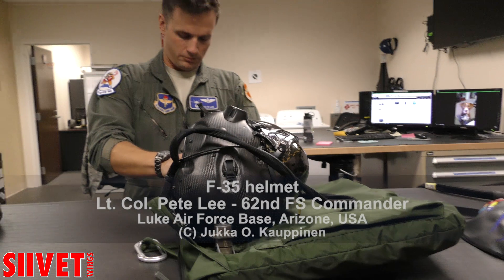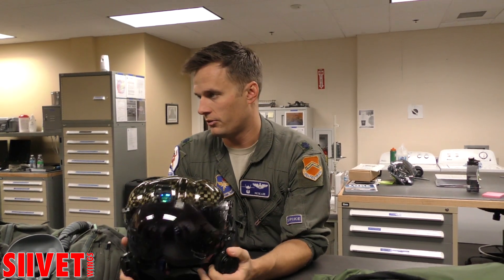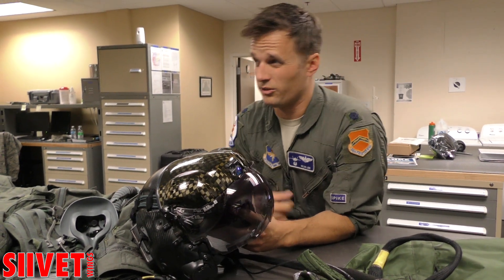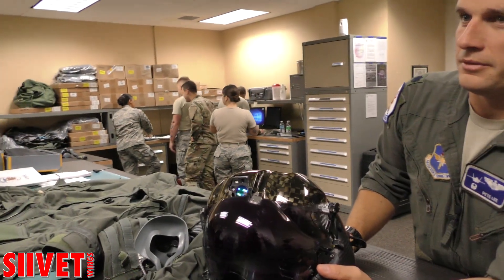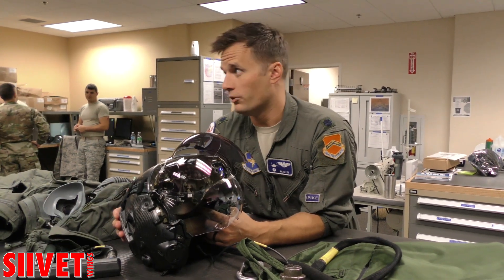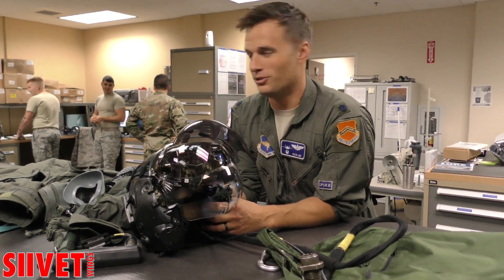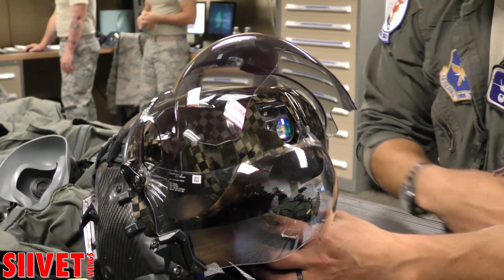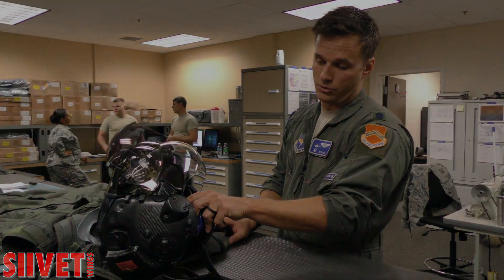F-35 interview 2/5: The 400.000 USD High Tech Helmet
One of the most intriguing pieces of F-35 is the helmet. The very science fiction like piece of high technology is also very expensive item.
Lt. Col. Pete Lee, 62nd Fighter Squadron Commander at Luke AFB, tells about the helmet system.

"If you seen the joint helmet mounted cooling system of the old style helmet, then this is not too dissimilar. It's fairly light, it's made of carbon fiber. Things I like about it compared to the old helmets system is that it has integrated night vision and near infrared sort of imaginery put into your screen directly. I dont have to take off my display unit to wear night vision goggles like I had to do with my old helmet. "
"It's the best fitting helmet I ever had. We actually do a 3D laser scanning of your head so every little bump you got in soccer or football when you were a kid, it shows up in that scan and then they they machine the inside of the helmet basically to fit your head exactly. "
More in the full video!

Luke is the home base of the 56th Fighter Wing and number of F-35 squadrons. Also number of foreign pilots and ground personnel train at Luke learning to operate and handle the F-35 stealth fighter, including Italian, Danish, Norwegian, Dutch and other countries.
Siivet magazine had the opportunity to visit the base and follow the operations.

Luke AFB:
Located west of Phoenix, Luke Air Force Base is home to the 56th Fighter Wing, the largest fighter wing in the world and the Air Force’s primary active-duty fighter pilot training wing. As part of Air Education and Training Command, and home to 24 squadrons with both F-35A Lightning II and F-16 Fighting Falcon aircraft, the 56th graduates more than 400 pilots and 300 air control professionals annually. The wing is also responsible for six additional squadrons under the 54th Fighter Group located at Holloman AFB, New Mexico, where F-16 training will move in the interim as Luke AFB transitions to become the primary pilot training center for the F-35A, the Air Force’s newest multi-role aircraft. Additionally, the 56th Fighter Wing oversees the Gila Bend Air Force Auxiliary Field and is steward of the Barry M. Goldwater Range, a military training range spanning more than 1.7 million acres of Sonoran desert.

Manufacturer's data:
The 5th generaton F-35 Lightning II integrates advanced stealth technology into a highly agile, supersonic aircraf that provides the pilot with unprecedented situatonal awareness and unmatched lethality and survivability.

F-35A
Length 51.4 f / 15.7 m
Speed Mach 1.6
Wingspan 35 f / 10.7 m
Wing area 460 f2 / 42.7 m2
Combat radius (internal fuel) +590 n.mi / 1,093 km
Range (internal fuel) +1,200 n.mi / 2,200 km
Internal fuel capacity 18,250 lb / 8,278 kg
Max g-ratng 9.0
Weapons payload 18,000 lb / 8,160 kg
Propulsion F135-PW-100
Thrust* 40,000 lb Max / 25,000 lb Mil
*Maximum Power (Max) = with aferburner
Military Power (Mil) = without aferburner

The three F-35 variants have similar performance characteristics, and are mainly distinguished by their different basing requirements. As a result, the F-35B and F-35C variants have unique ways to take off and land.
The variation between models allows military forces to achieve service-specific mission capability, while still taking advantage the economies of scale that result from the parts and processes that are common to all three variants.

The F-35A conventional takeoff and landing (CTOL) variant is designed to operate from conventional runways, and is the only version to carry an internal cannon. The F-35A will be the most prevalent variant of the F-35. The U.S. Air Force as well as the majority of our allied air forces and Foreign Military Sales (FMS) nations will operate the F-35A, replacing their 3rd and 4th generation aircraft.
The F-35B model short takeoff/vertical landing (STOVL) variant is designed to operate from austere, short-field bases and a range of air-capable ships operating near front-line combat zones. The F-35B can also take off and land conventionally from longer runways at major bases.
F-35C - For the first time in U.S. Naval aviation history, radar-evading stealth capability comes to the carrier deck.